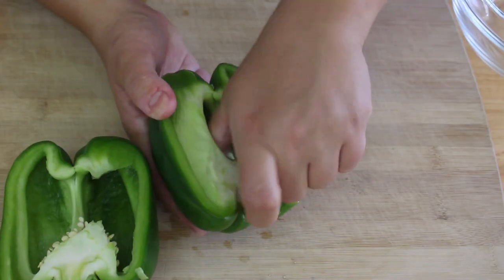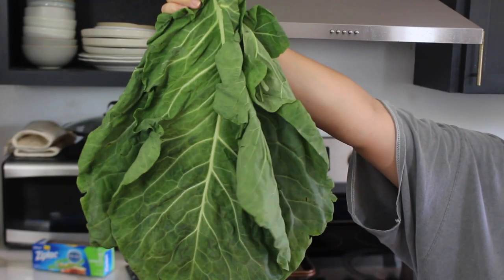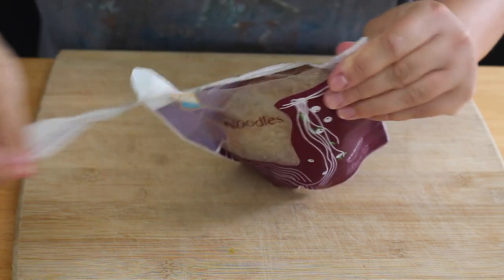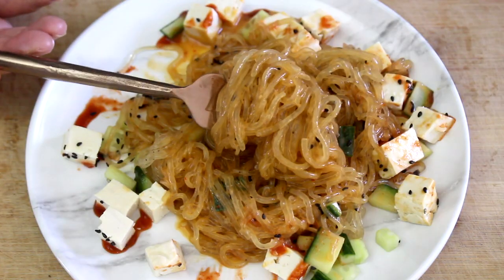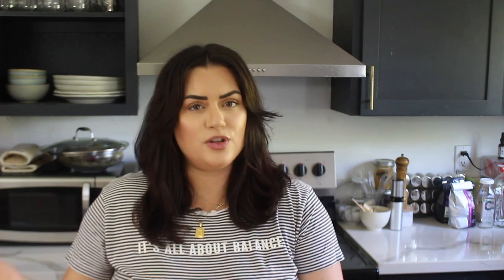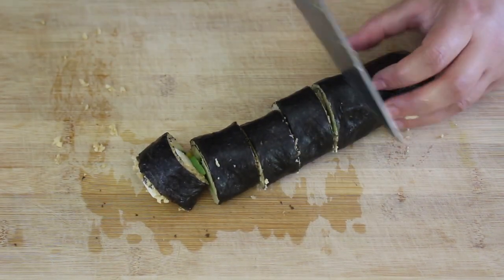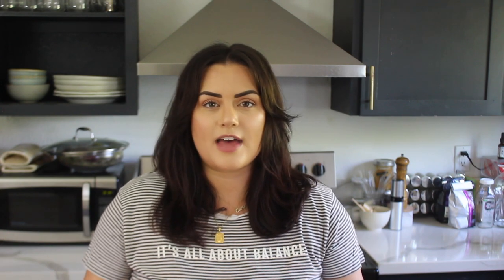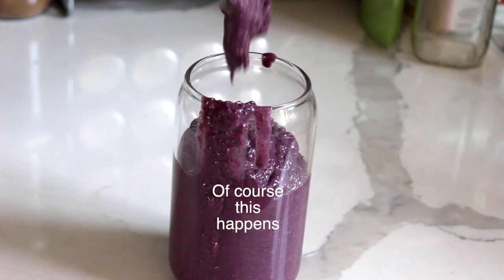Low carb hacks for the hormonally challenged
Has your doctor recommended a low carb diet to balance your hormones but you have no idea where to start? This video is for you, girl. Please know,  low carb diets aren’t for everyone and some women’s  hormones thrive on high carb diets. This video is for someone who wants to try a new way of eating to balance their hormones naturally. Even if you aren’t committing to a low carb diet, these recipe ideas are still super delicious and packed with veggies and whole foods that everyone will enjoy 🥦🥕🥬

BUY MY EBOOK for the best meal prep hacks + delicious plant based recipes to make your life easier👇🏼

MUSIC »